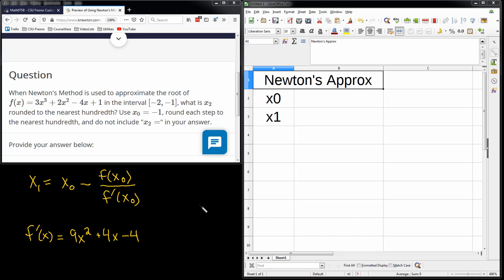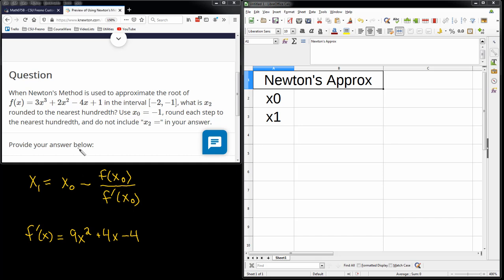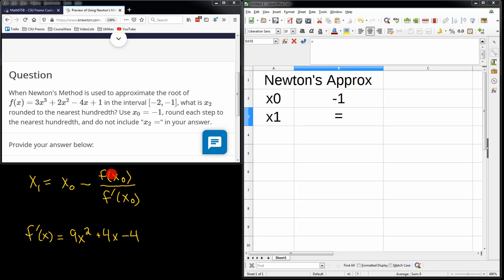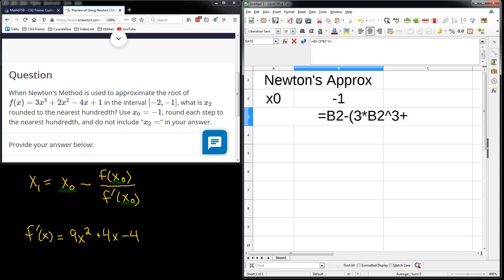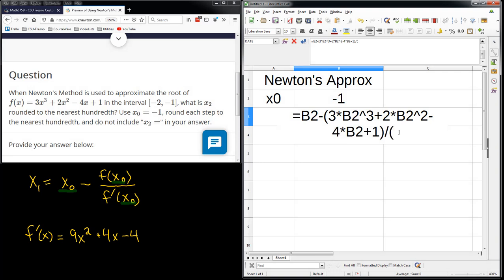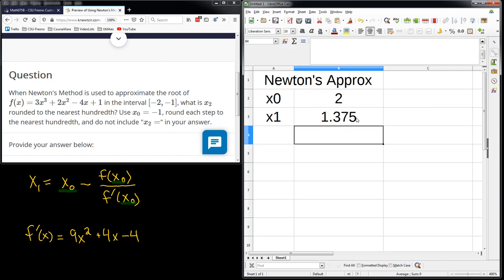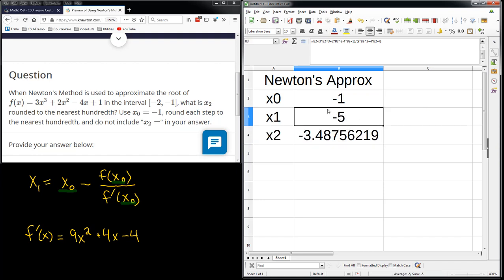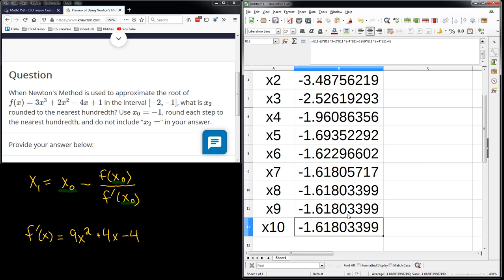Newtons Method with Spreadsheets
Coach Travis shows how to use a spreadsheet to rapidly apply Newton's Method.